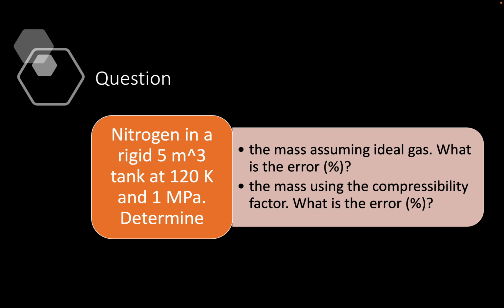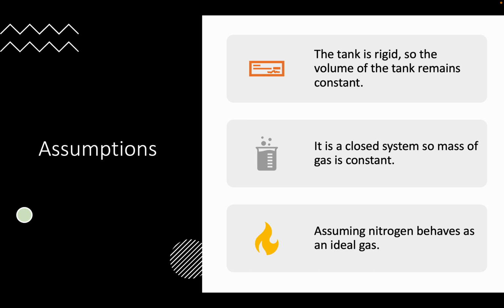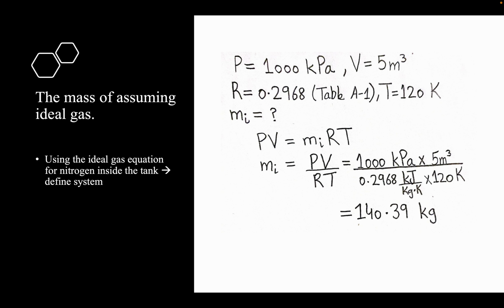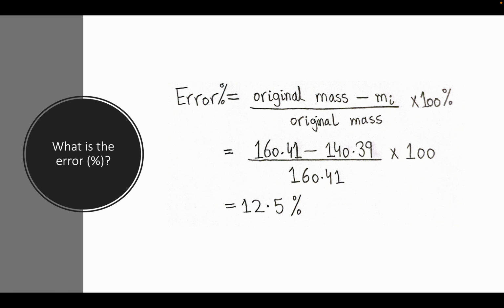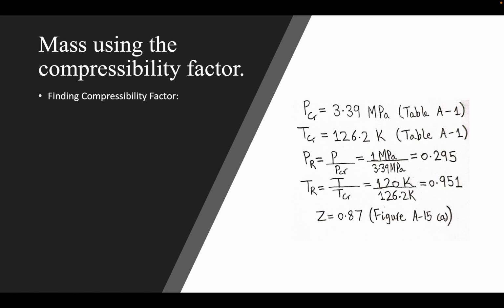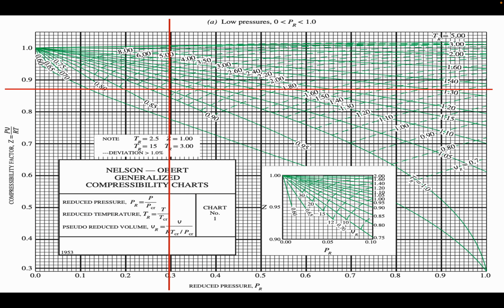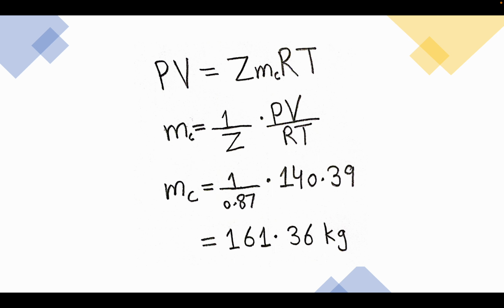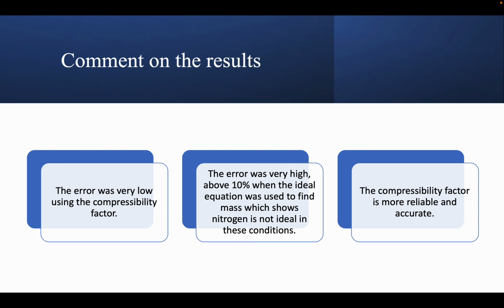Week 3 Assignment Video